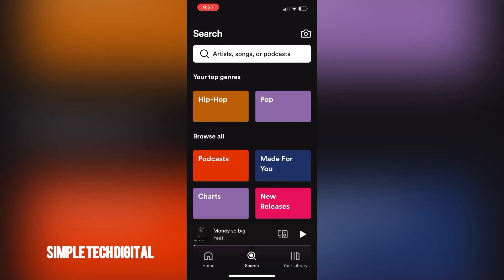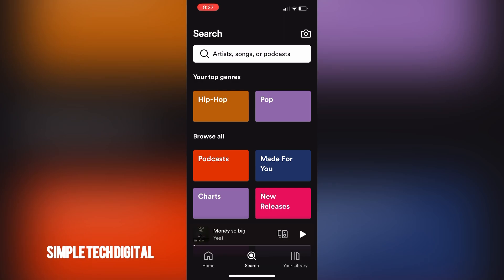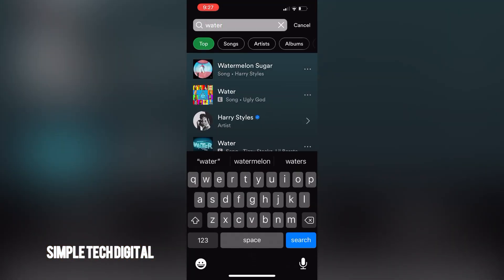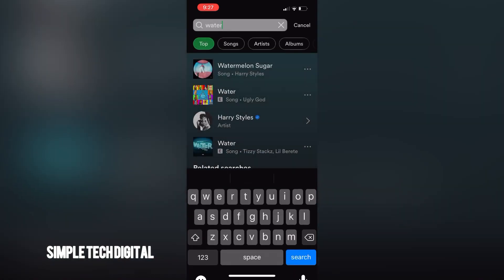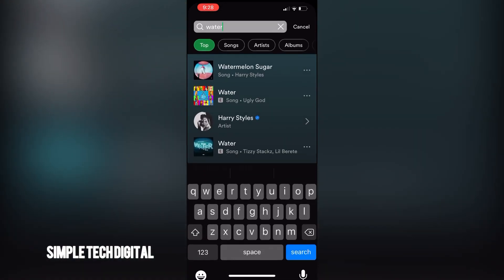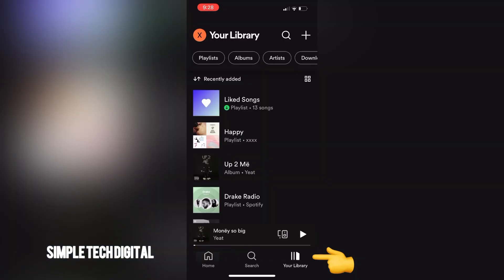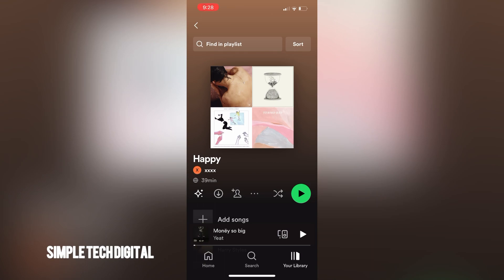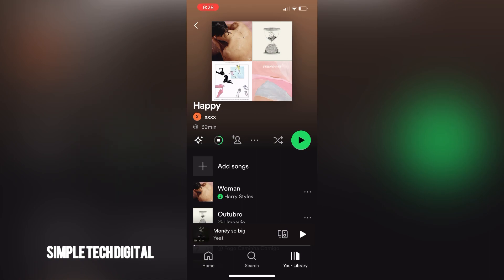How To Download Songs On Spotify Without Premium